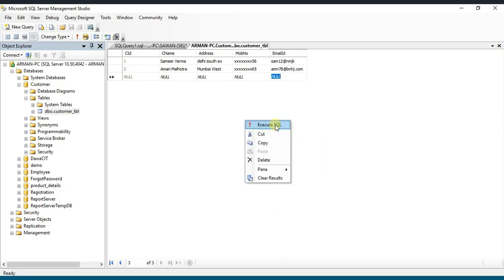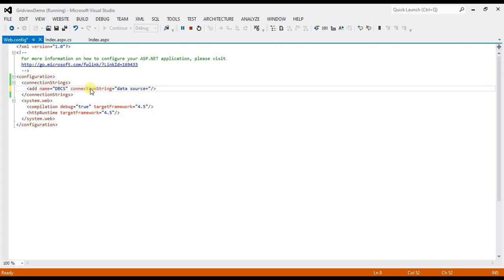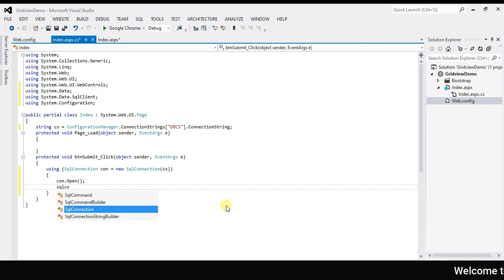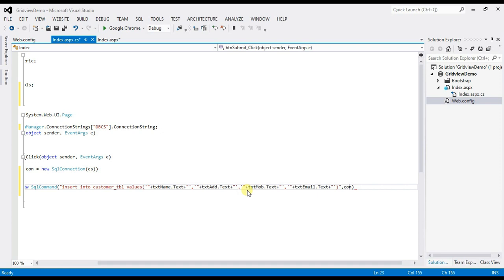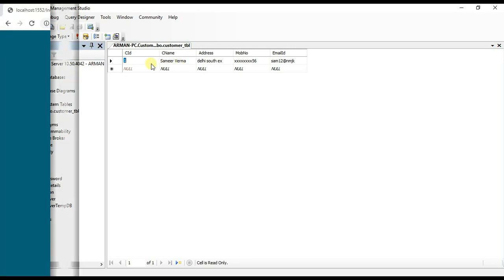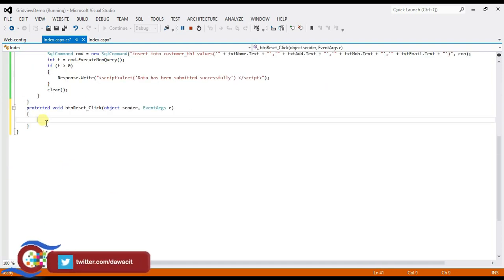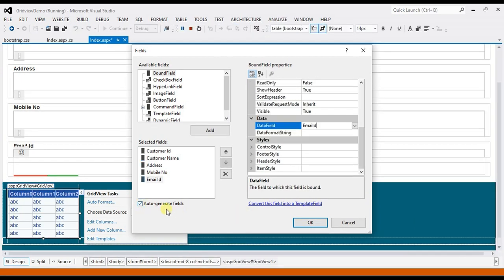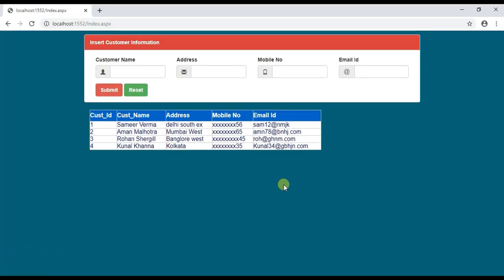Insert data in Gridview | Asp.Net C#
ASP.Net Gridview-In this video i am going to show you how to Insert value in Asp.net Gridview.
I told it in a very simple way so watch this video from beginning to end.

asp gridview
gridview c#
yii2 gridview
devexpress gridview
android gridview
asp net gridview
gridview
Asp.Net Gridview
dml operation
dml commands in sql with examples pdf
update gridview
delete data in gridview
edit update and cancel data in gridview
insert data in gridview
display in gridview
clear datagridview c#
datagridview clear
refresh datagridview c#
datagridview refresh
datagridview rows add